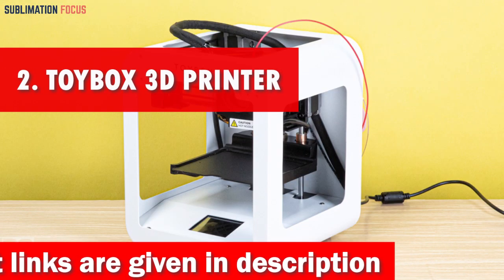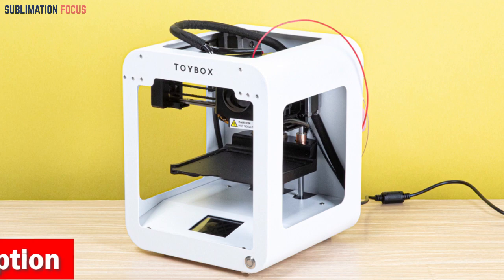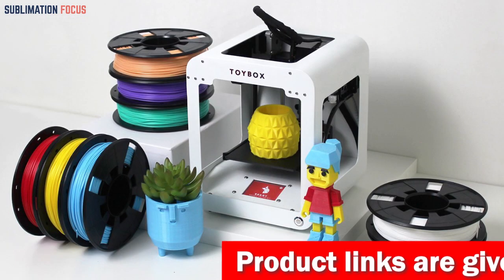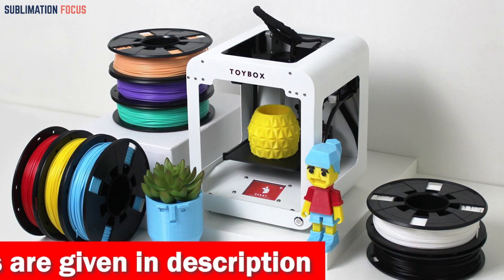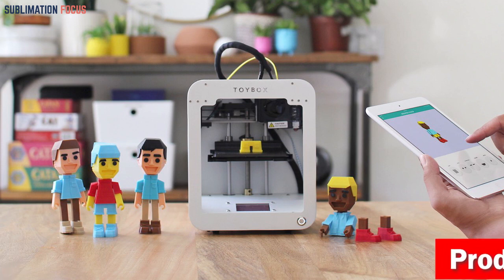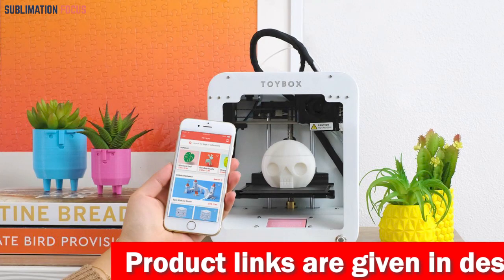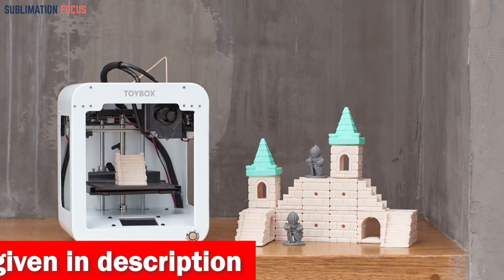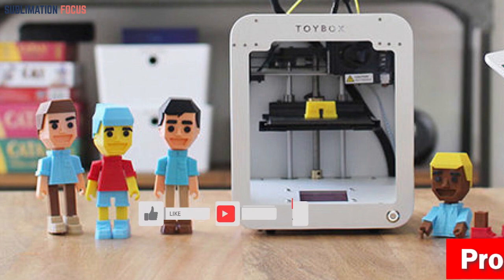Toybox 3D Printer | 2024 Review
(Amazon)

Are you looking for the best kid-friendly 3D printer that combines simplicity, creativity, and innovation? Look no further than the Toybox 3D Printer, a true game-changer for children and their families. In this 2024 review, we'll explore why Toybox stands out as the ultimate choice for young aspiring creators. Toybox is designed with children in mind, featuring one-touch controls that make 3D printing a breeze, with no need for adult assistance. Unlike many other 3D printers, there's no fiddling with a removable print bed, and the innovative print bed design eliminates the need for potentially dangerous tools like knives to remove prints. Safety and user-friendliness are at the core of this fantastic device. One of Toybox's standout features is its unlimited catalog of toys. With thousands of options at your fingertips, kids can explore and create to their hearts' content. The catalog is regularly updated with new toys, keeping the excitement alive. For those young minds bursting with creativity, Toybox offers a Creator Space and easy import options, allowing children to upload their own designs or draw new toys. All their creations are stored in the cloud for easy access, encouraging kids to let their imaginations run wild. The compact size and Wi-Fi connectivity make Toybox a standalone computer that fits seamlessly into any home. It's perfect for kids who want to explore 3D printing without a steep learning curve. To top it off, Toybox provides peace of mind with a 30-day no-reason free return policy and a 6-month warranty. Their dedicated customer support team is always ready to assist with any questions or device setup needs. In conclusion, the Toybox 3D Printer is more than just a 3D printer; it's a gateway to creativity and learning for kids. Its user-friendly design, vast toy catalog, and cloud-based storage system make it the best choice for young creators, while the warranty and support ensure a worry-free experience. Give your child the gift of endless imagination with the Toybox 3D Printer.
Best 3D printer for kids
Best kids 3D printer in 2024
2024 best 3D printer for children
Best kid-friendly 3D printer
Easy to use 3D printer in 2024
Best 3D printer for 11 year old
Educational 3D printer for kids
Affordable 3D printer for children
Best child-safe 3D printer
Best beginner-friendly 3D printer
Kid-approved 3D printer
Creative 3D printer for kids in 2024
Budget-friendly 3D printer for kids
2024 best 3D printer for young makers
Easy set-up 3D printer for kids
Interactive 3D printer for children
Best value 3D printer for kids
Parent-approved kid's 3D printer